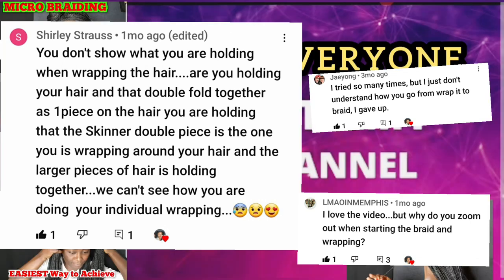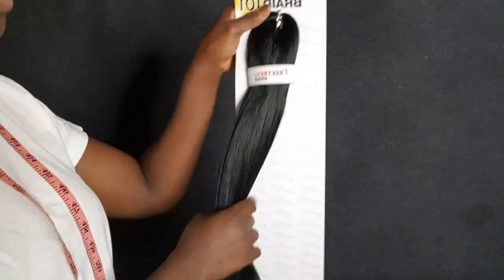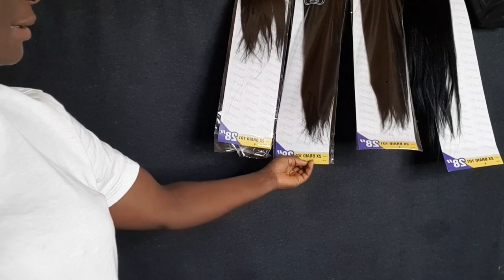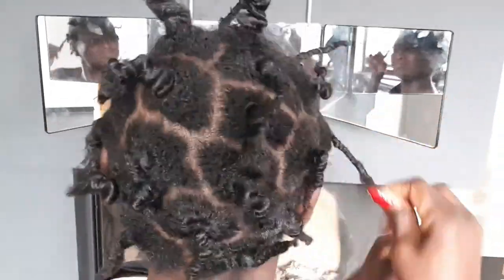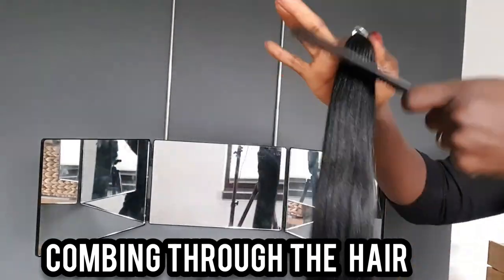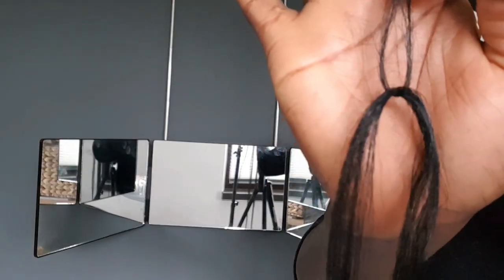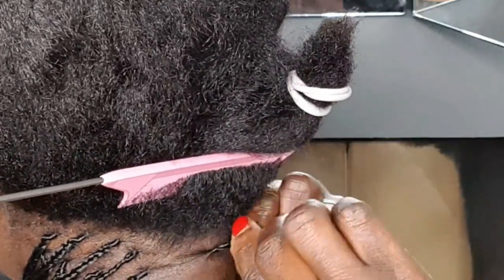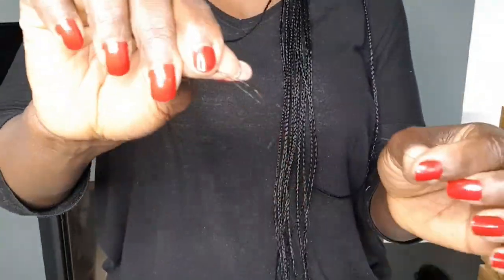HOW TO, Tiny Zillion Micro Braids Your Own Hair At Home With This Easy Steps.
hallo guys,
I  hope ya'll doing great 👍.. Am back again with another exciting  micro braiding video hope ya'll enjoyed it.

I used 4 packs of freetress 101 hair in color  one which is black.